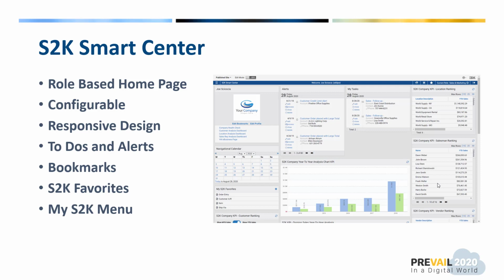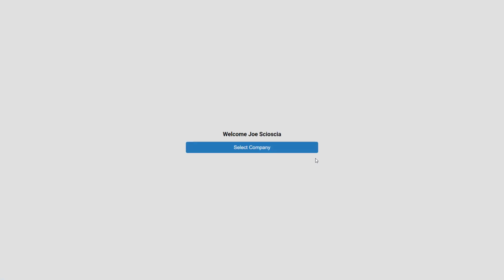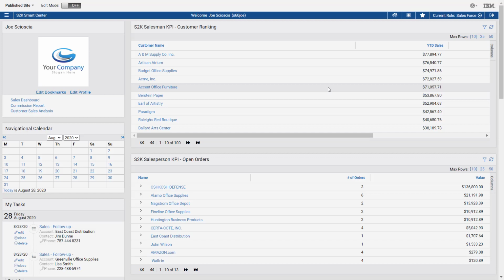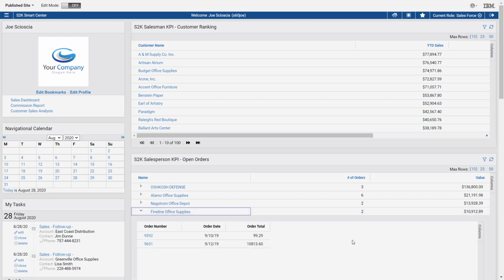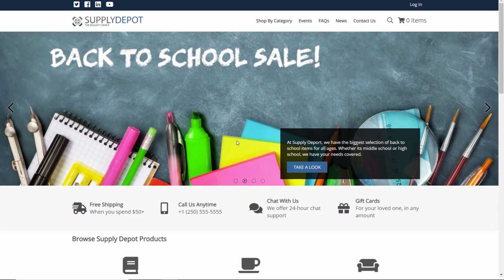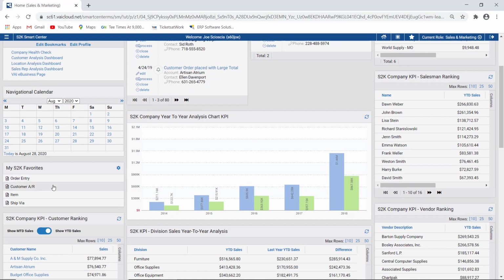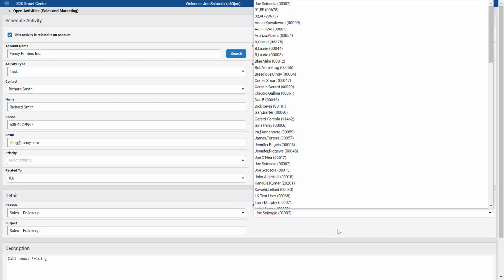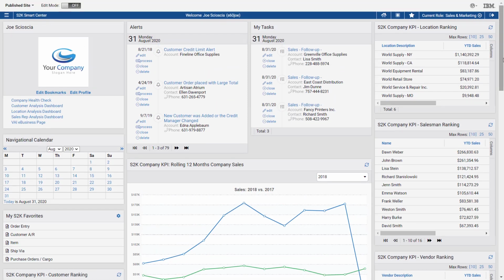Smart Center Roles for Customer Service